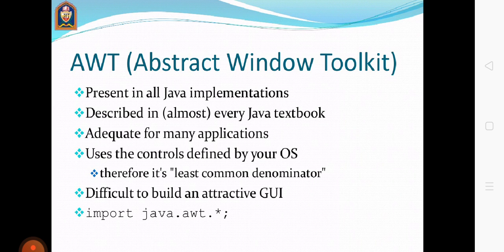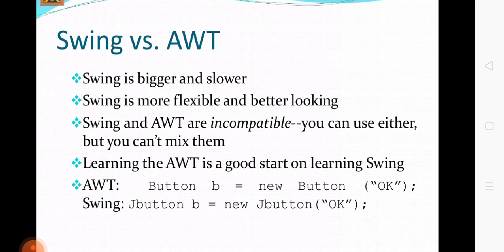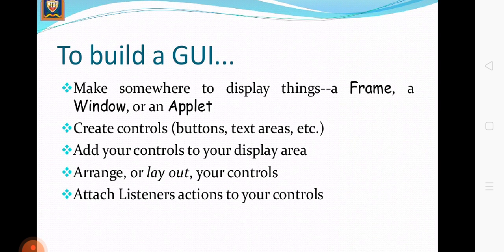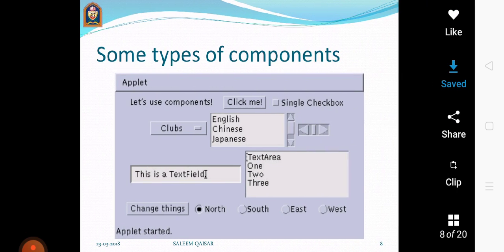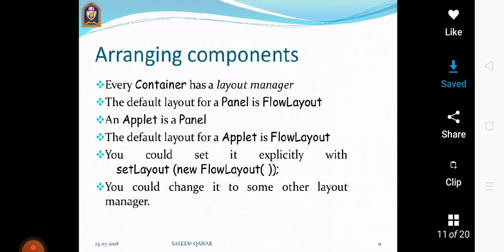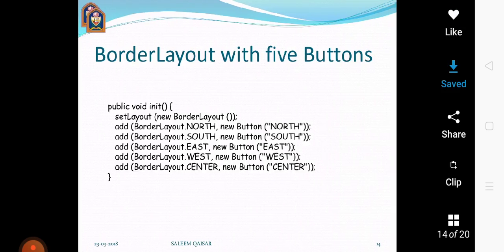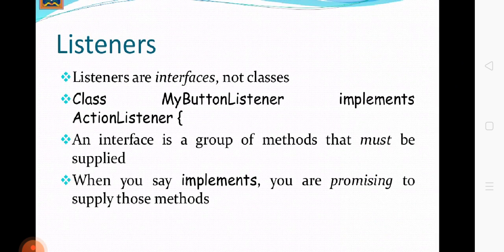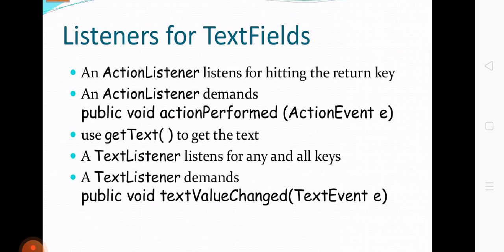AWT-SWING-LISTENERS in Java